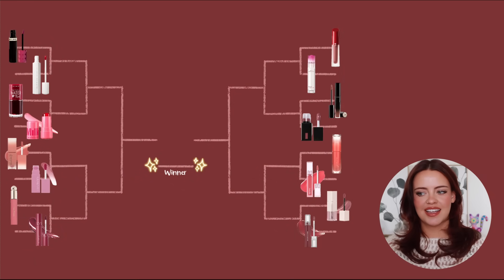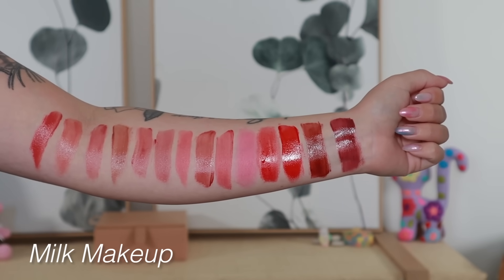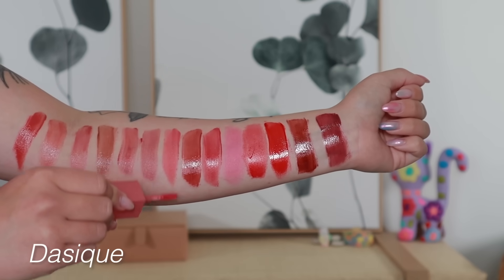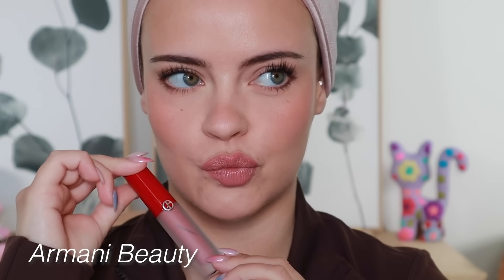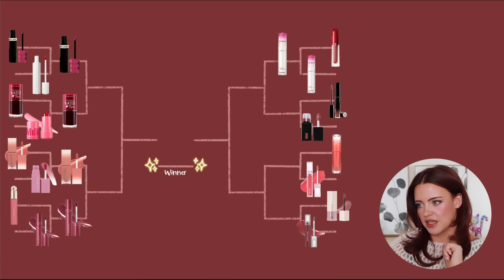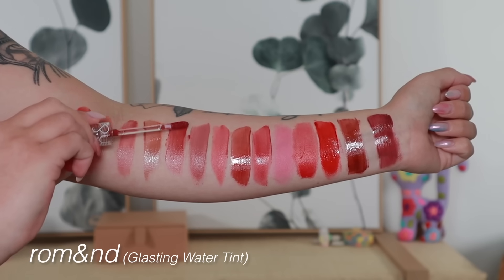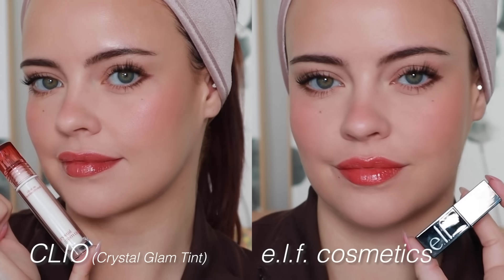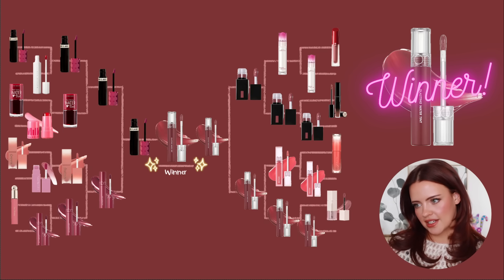Lip Stain Tournament! 🏆 Which is my favourite? | Julia Adams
What category should I do next? Lemme know in the comments 🧸

Milk Makeup Cooling Water Jelly Tint Lip + Cheek Blush Stain - Burst:

Lancôme L'absolu Lacquer Long-Lasting Liquid Lipstick

🍓ALL My TOP RECOMMENDATIONS! (Hair, Skincare, Body care & Makeup!)

(Dossier, Mejuri, Skin Store, Moda Brushes & MORE!)

Some of the product links above are affiliate links, which means I can make a small commission through purchases and that helps to support me, my kitties and keeps my channel going. Thank you 🥰❤️